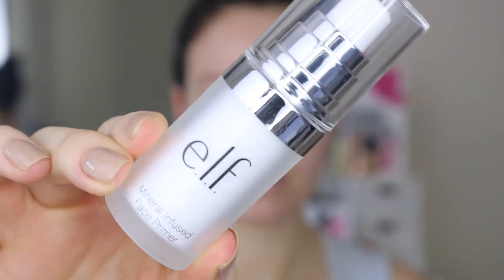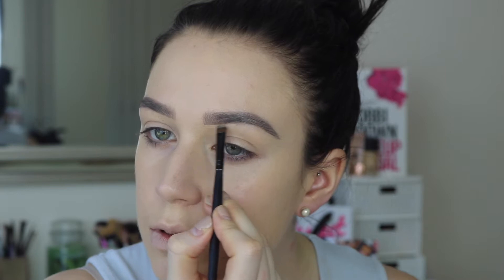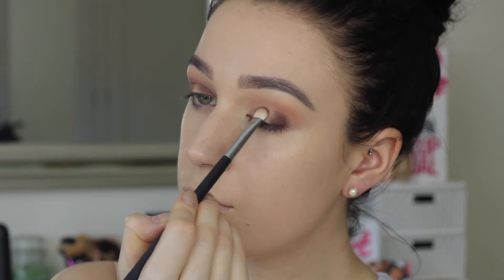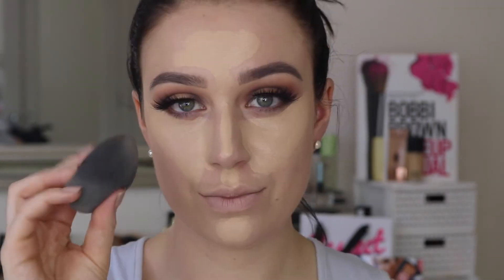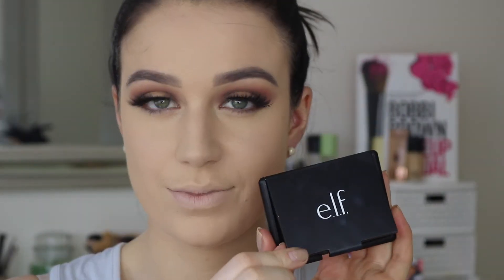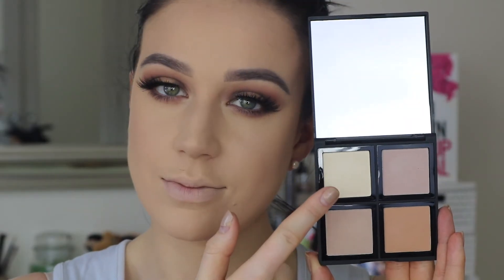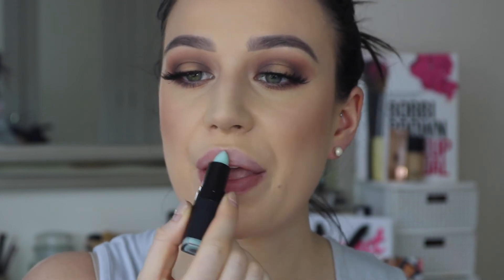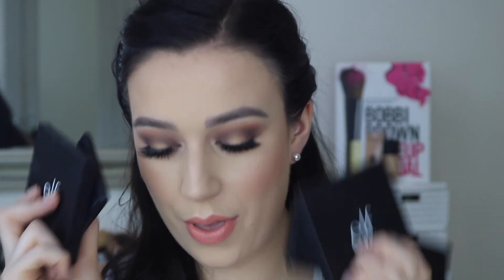First Impressions Makeup Tutorial | e.l.f Cosmetics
I got sent an amazing package from Preen.me and e.l.f Cosmetics so I thought I would dedicate this video to these products in particular! I've never used e.l.f before so you get to see my first reaction to these products. I have to say I'm super impressed by their eyeshadow palettes! But you'll have to watch to find out what I'm not so crazy about. Hope you enjoy 😊

MAKEUP DEETS:

e.l.f Cosmetics - Primer

e.l.f Cosmetics - Mad for Matte + Need it Nude Palettes

e.l.f Cosmetics - St. Lucia Palette, Contour Palette + Illuminating Palette

e.l.f Cosmetics - Lip Exfoliator

Bobbi Brown - Melba Peach

Mac - Fix+

Love Char
xxxx